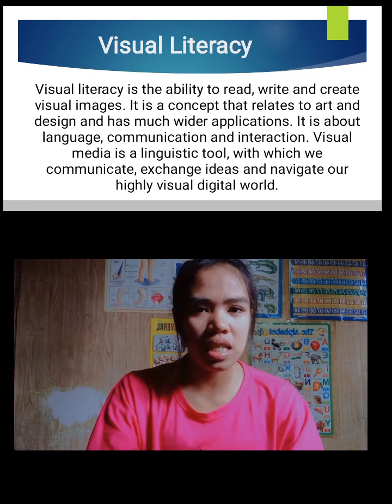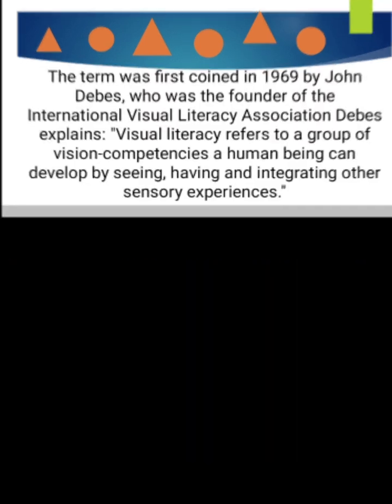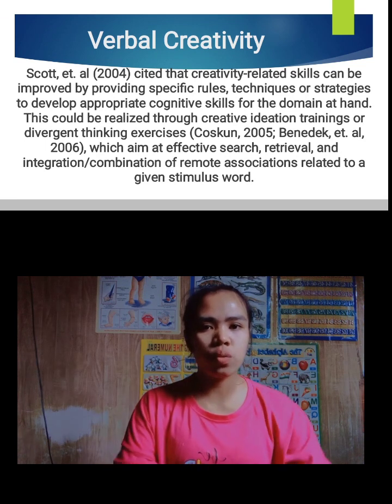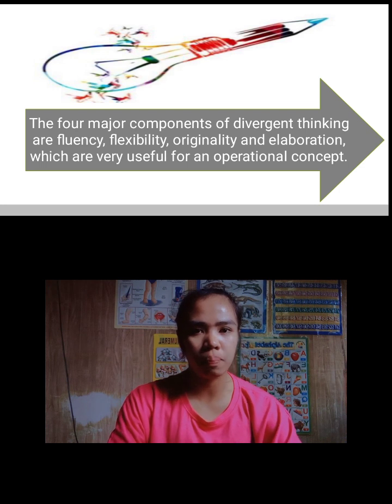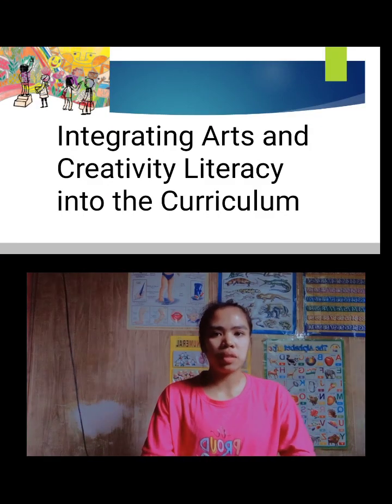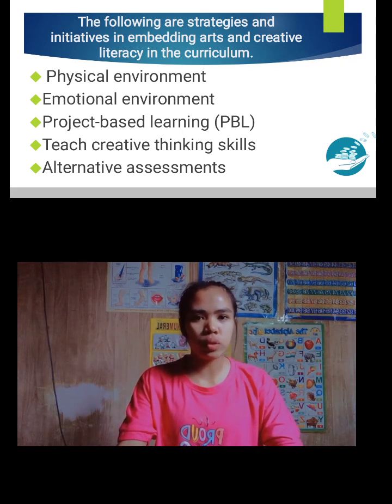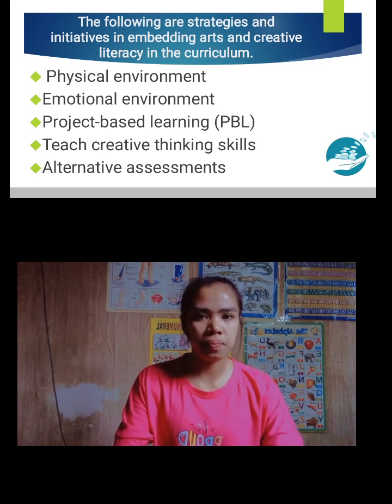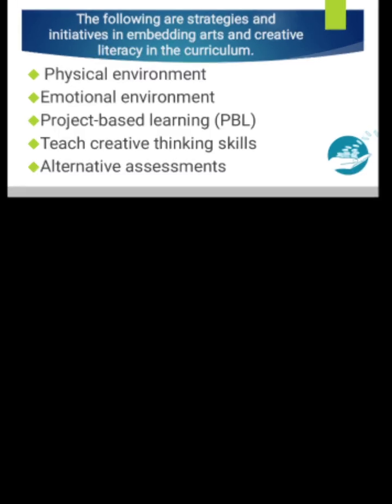Arts and Creativity Literacy Video Presentation✨